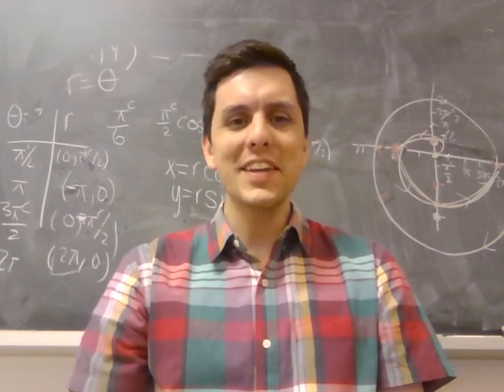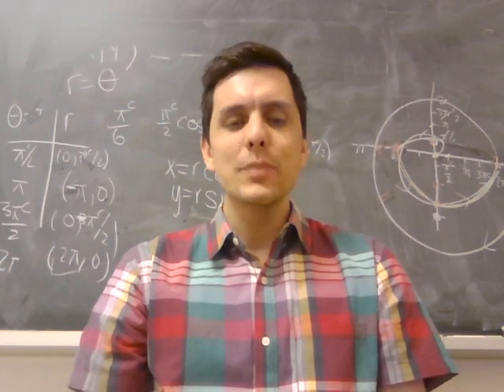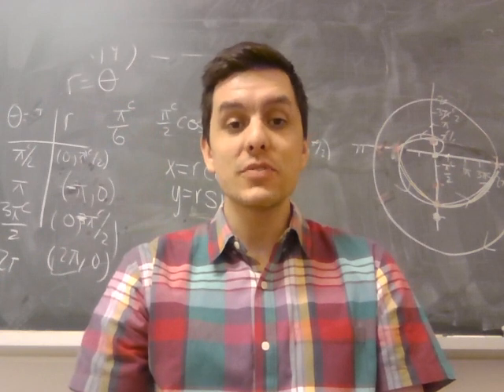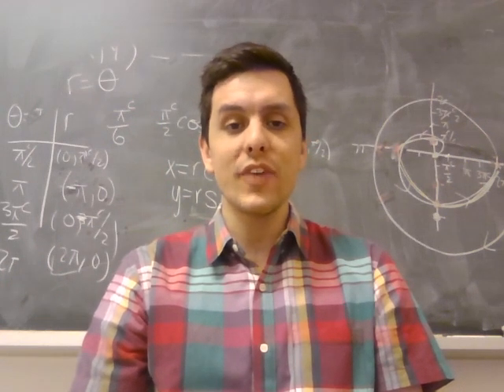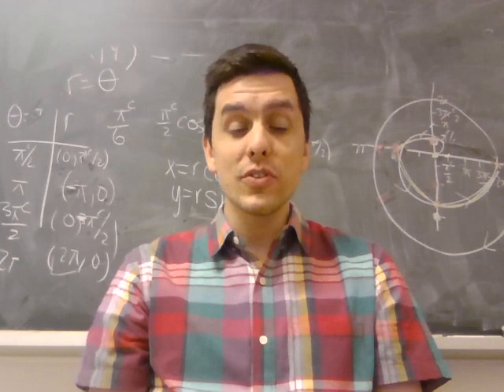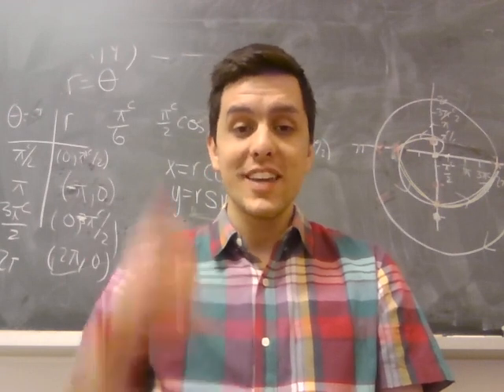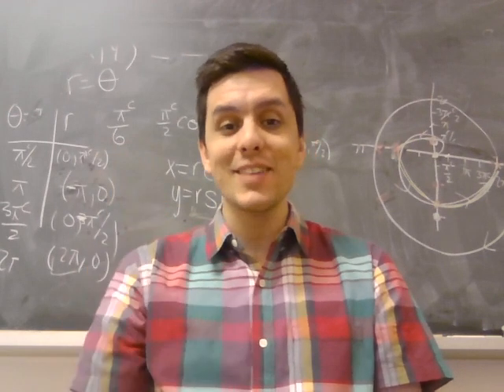MAT 232: Post-Term Test #1 Announcement